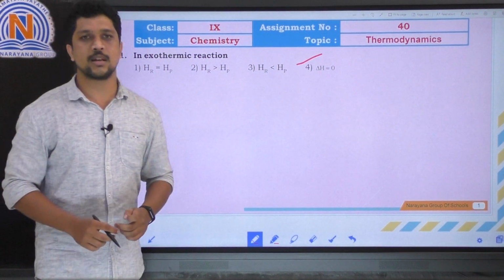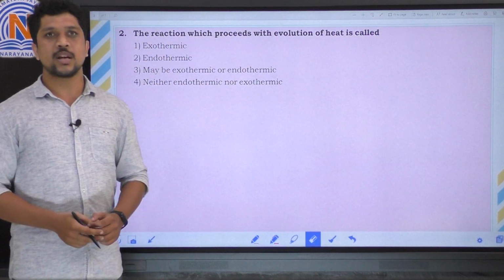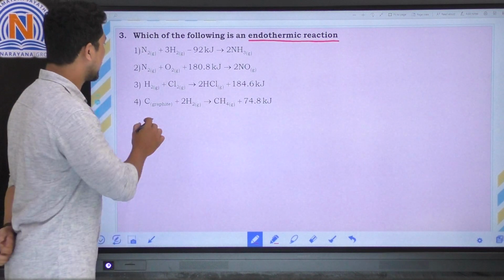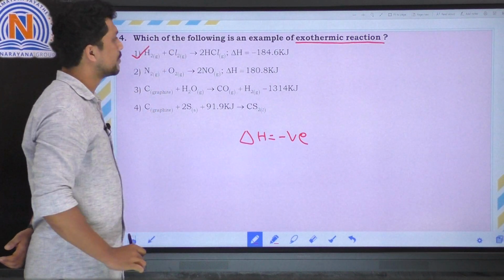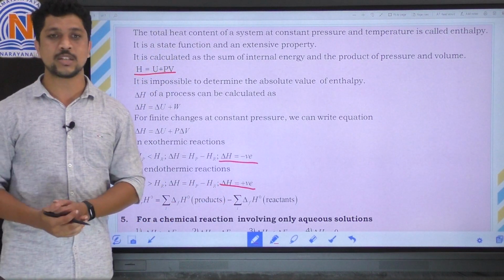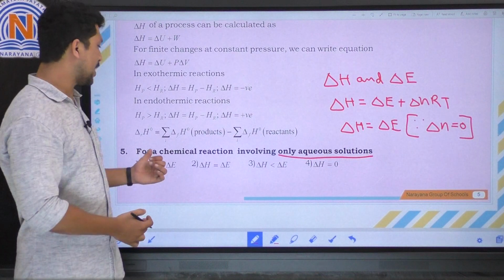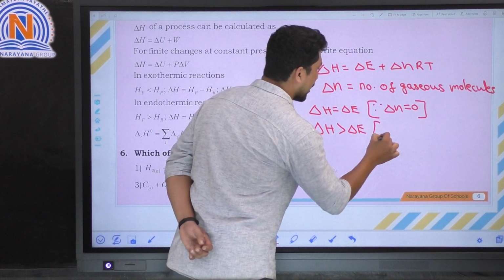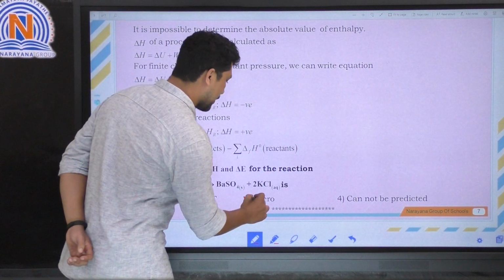class 9th assignment 40 chemistry olympiad